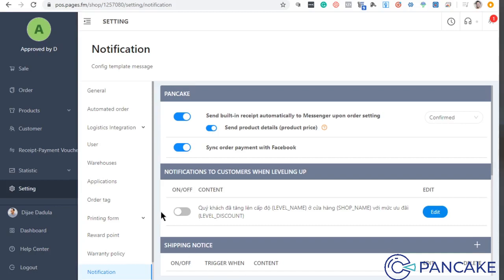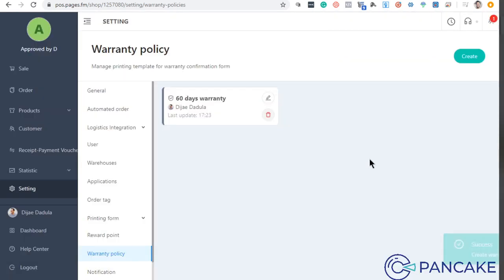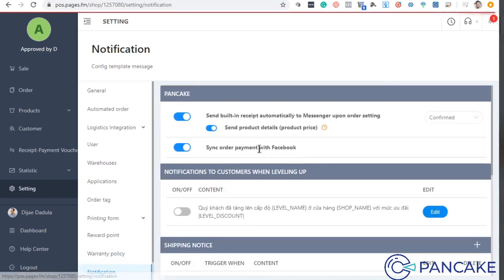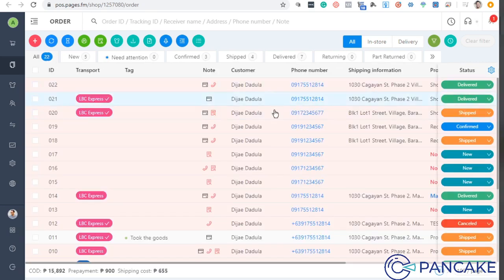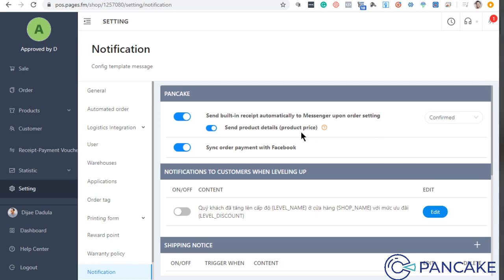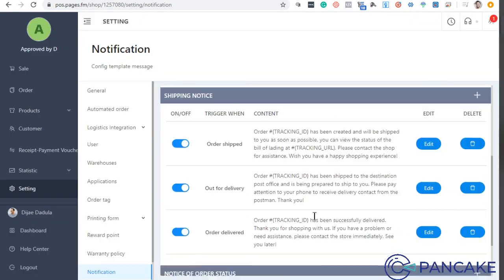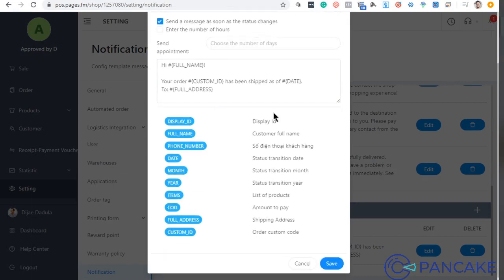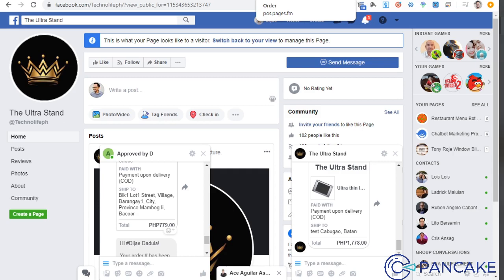POS Lesson 6 Configure your Warranty Policies & Setup Notification Messages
First Step: Click link to Register to Pancake Easily & Get your FREE 14-Day Access, here's the

In this Lesson, you'll learn:

1. How to Setup your warranty policies for your Business operation procedures

2. How to setup the built-in invoice & receipt notification for your buyers everytime you confirm their orders

3. How to build the triggers everytime there is a change of the order status to your users.